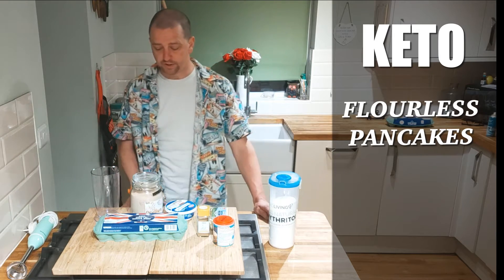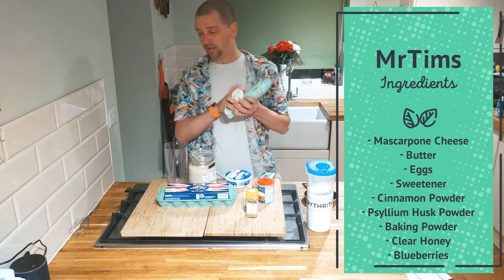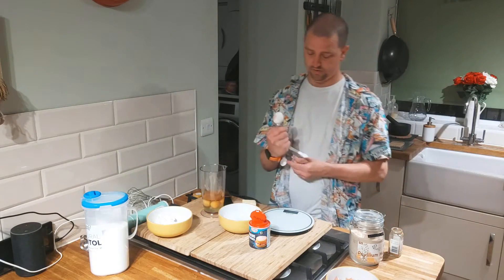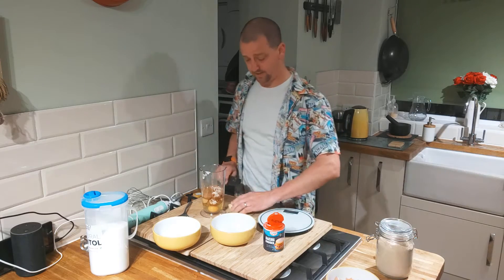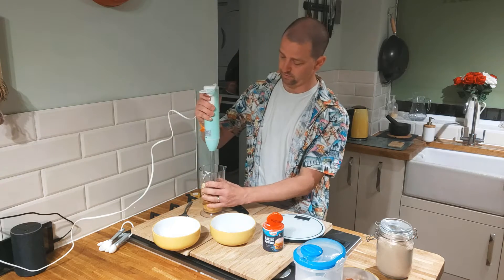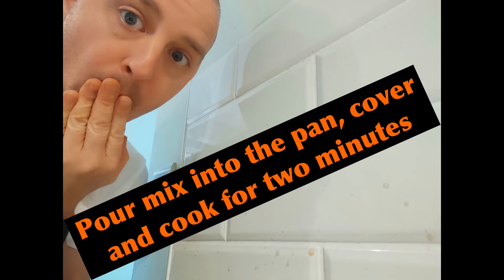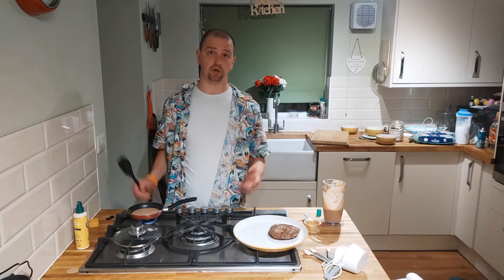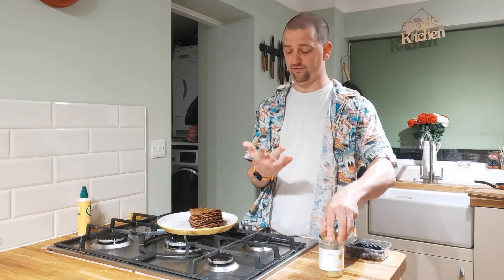How to make Cinnamon Flourless Pancakes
This Cinnamon Flourless Pancakes recipe is such a simple dish to make, if you can mix up a pancake batter, you can make this.  It perfect for Keto nd Low Carb.  Flourless Pancakes are one of those recipes where all you need to do is measure everything out and pop it all in a mixing bowl and mix it all together.

Add the cinnamon and a drop of honey to make this a wonderfully indulgent dish.

✩✩✩ Get involved via all of my other social platforms ✩✩✩